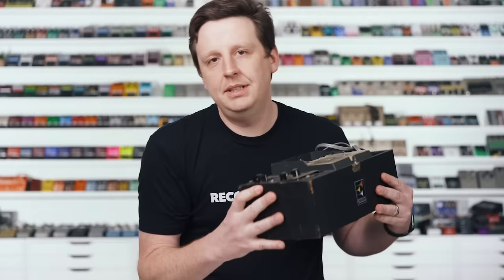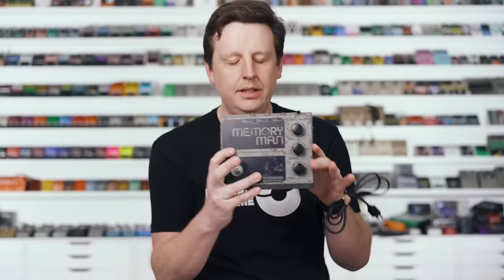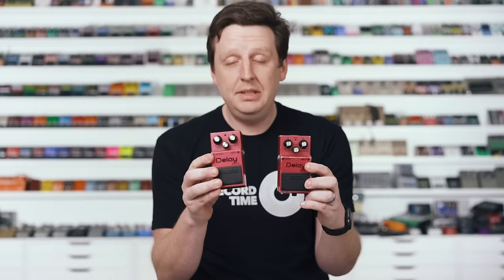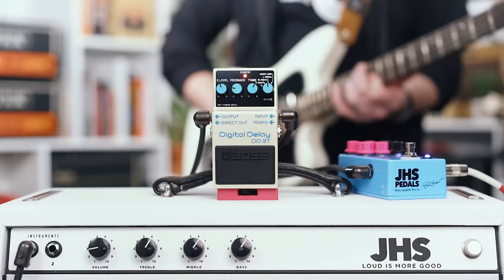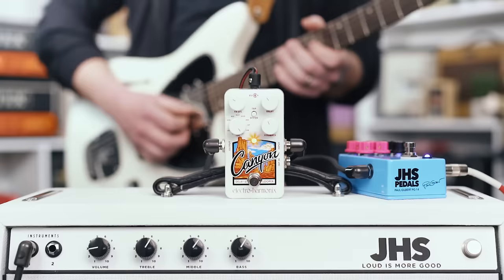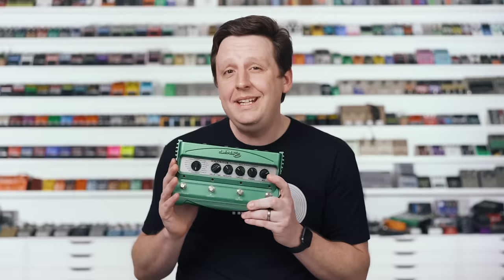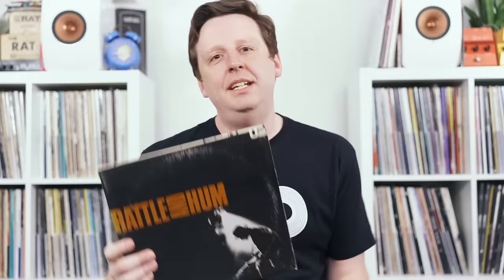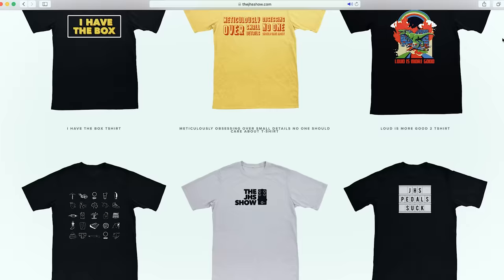Understanding Guitar Pedal Delays And How To Use Them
If you're looking to buy a new delay pedal for you or your mom, the choices are overwhelming. So today I'm going to break down the six main different types of delay pedals, where they came from, and what they sound like. That way you can sleep at night, you can rest, your blood pressure will go down, and you'll just be a happier person. I’m just here to help.

1:40 Dunlop EP103 Echoplex Delay
1:47 JHS The Milkman Echo Slap/Delay/Boost
1:53 Keeley ECCOS Neo-Vintage Tape Delay
2:00 Strymon El Capistan
3:20 Electro Harmonix Solid State Memory Man
3:31 Electro Harmonix Deluxe Memory Man
3:41 Boss DM-2 Delay
4:34 JHS Panther Cub V2
4:42 MXR Carbon Copy Analog Delay
5:41 Boss DD-2 Digital Delay
5:50 Ibanez DDL20 Digital Delay
5:54 Strymon Dig Digital Delay
6:03 Boss DD-3 Digital Delay
7:58 Electro Harmonix Canyon
9:27 Boss DD-5 Digital Delay
9:31 Danelectro Back Talk Reverse Delay
11:13 Line 6 DL4 Classic Delay Stompbox Modeler
11:29 TC Electronic Ditto Looper
11:42 Boss DD-200 Digital Delay
11:53 TC Electronic Flashback 2 Delay and Looper
12:00 Source Audio Nemesis Delay

Record Time:
U2 - Rattle and Hum

Josh’s record player is by U-Turn Audio: